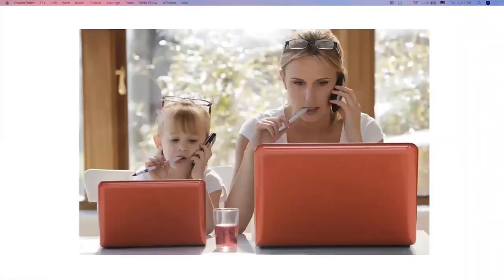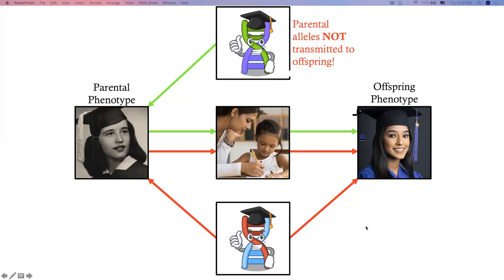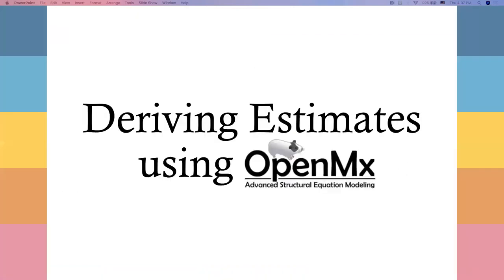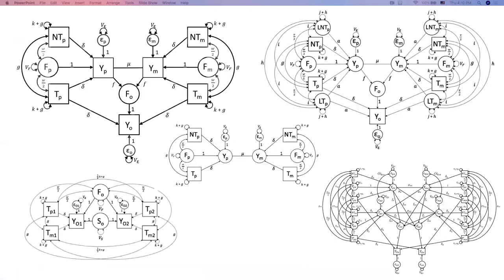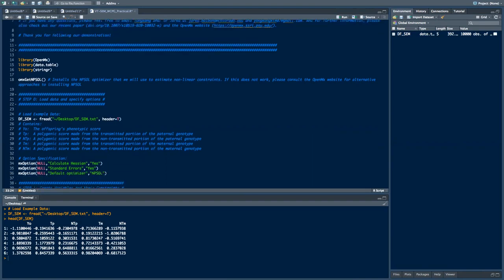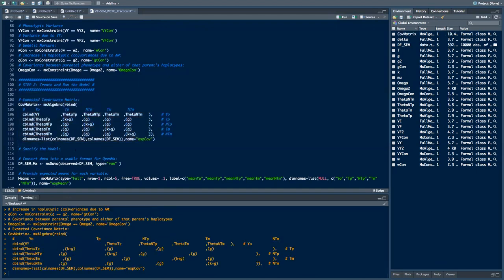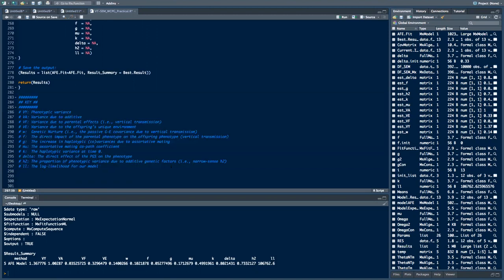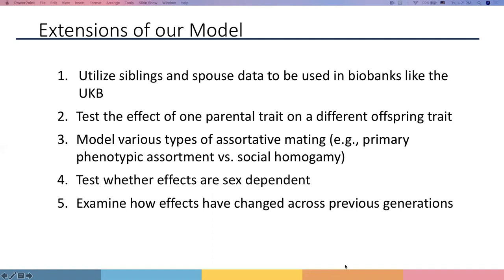Estimating vertical transmission and genetic nurture using polygenic scores with Jared Balbona